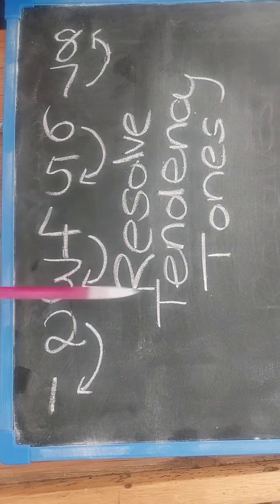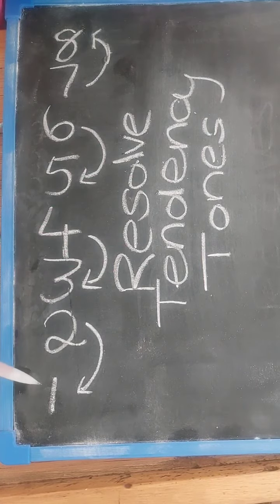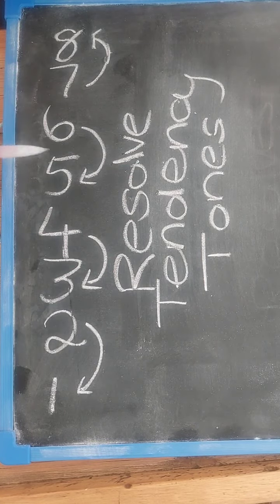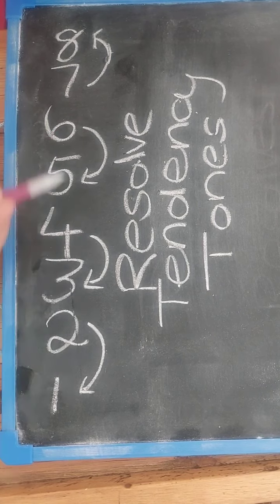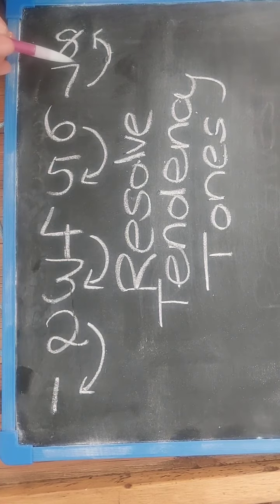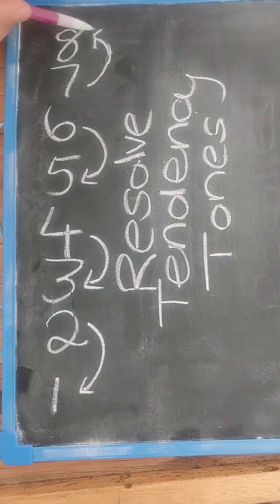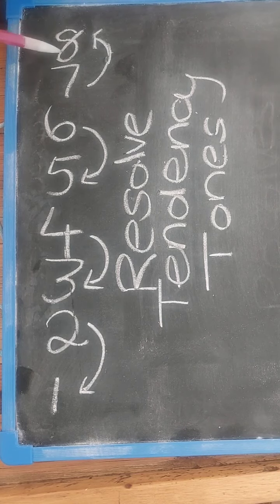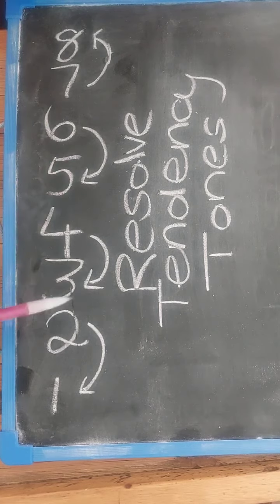How Tendency Tones in our scale degrees tend to resolve in music